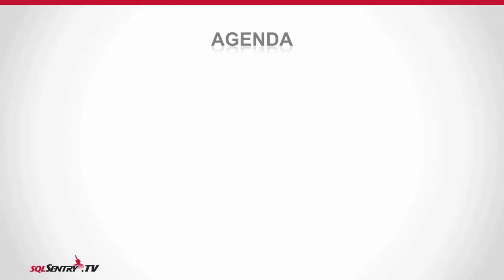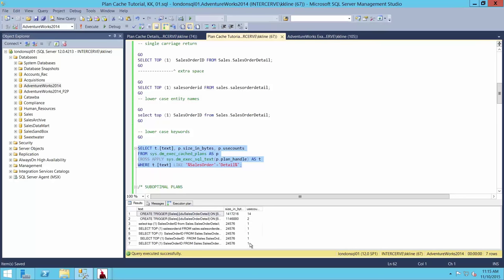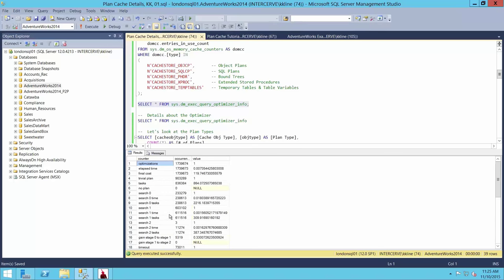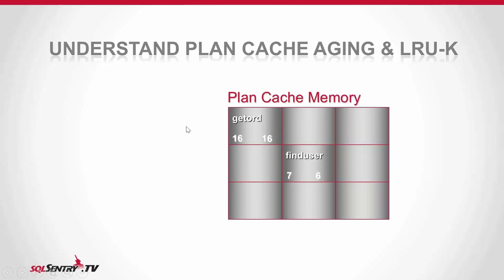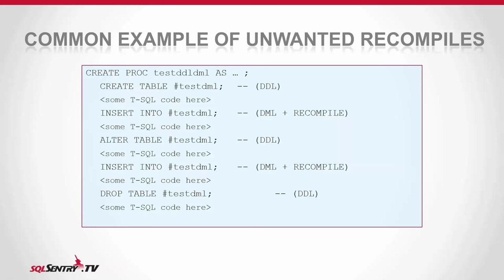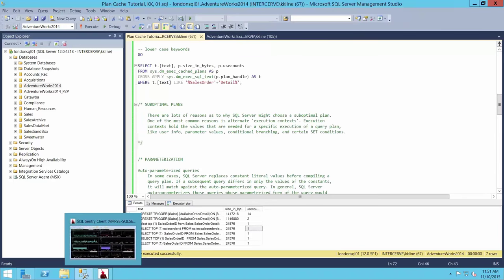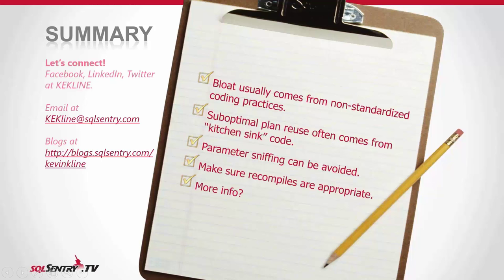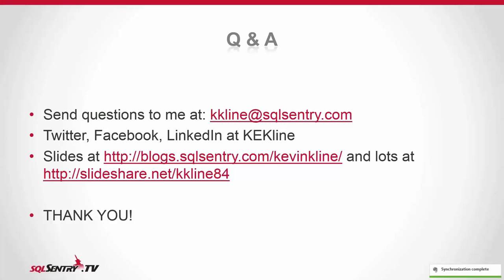Exploring SQL Servers Plan Cache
SQL Server’s plan cache is one of the largest regions of memory and is used to store SQL and T-SQL code for quick execution. It is largely self-maintaining and self-tuning. However, the kind of code you write and the way you invoke that code can have an enormous impact on how the plan cache is maintained, tuned, and optimized. If you don’t do things right, you could end up shooting yourself in the foot and making performance much worse. Attend this demo-loaded session to learn about 4 harmful anti-patterns that developers frequently use without knowing their drawbacks.

This session will answer questions like:
- What’s currently in the plan cache?
- How often is the code in my plan cache being reused?
- Where are the big opportunities to save space in the plan cache?
- What coding techniques are most likely to make my object recompile unnecessarily?

There are a short list of mistakes that, if you know of them in advance, will make your life much easier. Learn to avoid the four harmful anti-patterns which can slow down the plan cache and the key SQL troubleshooting techniques so that you can see what is in your SQL Server’s plan cache and how it is behaving.